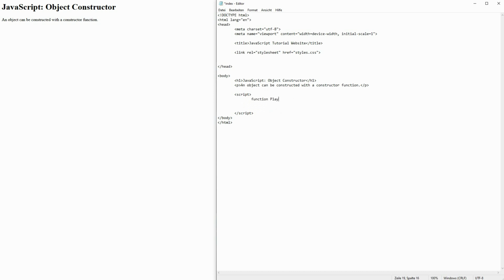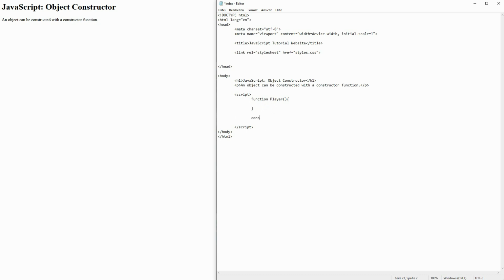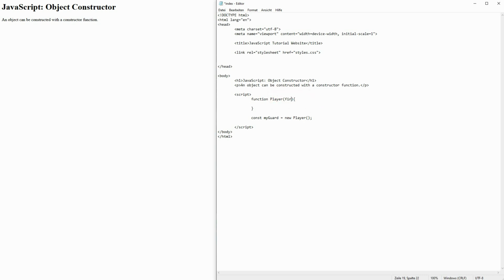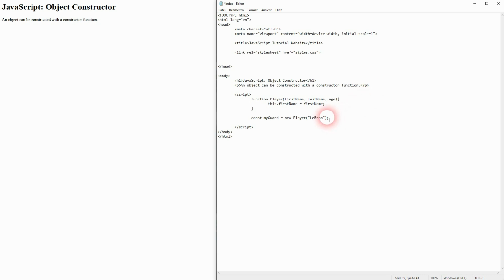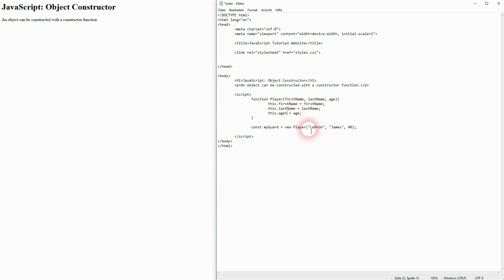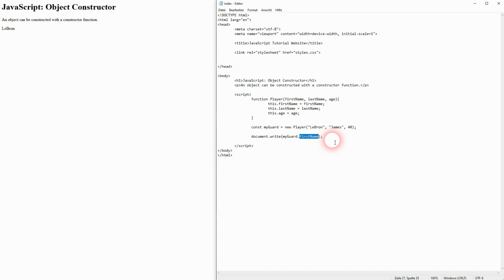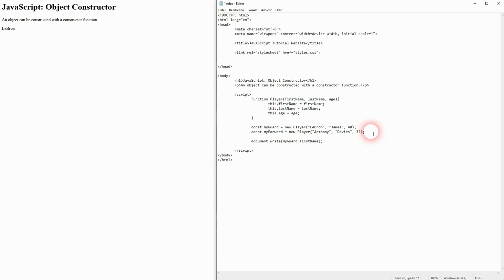JavaScript Basics - How to Set Up an Object Constructor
In this tutorial I'll show you how to set up an object constructor function in JavaScript.